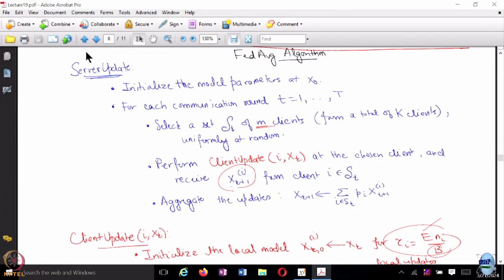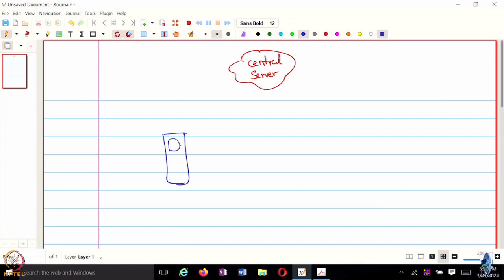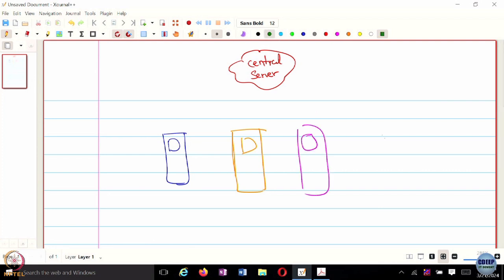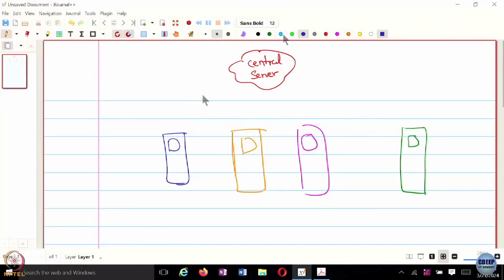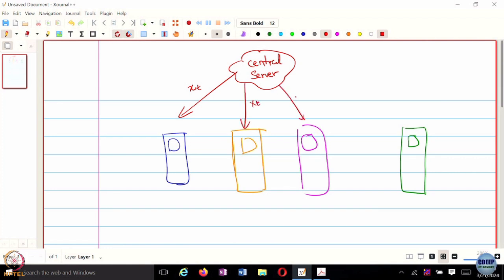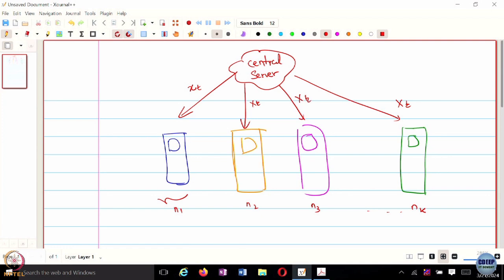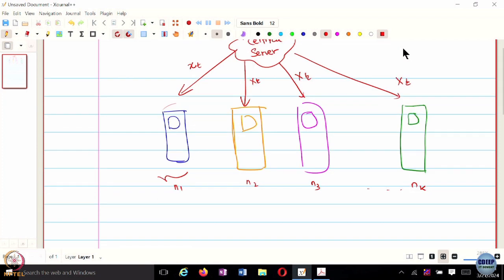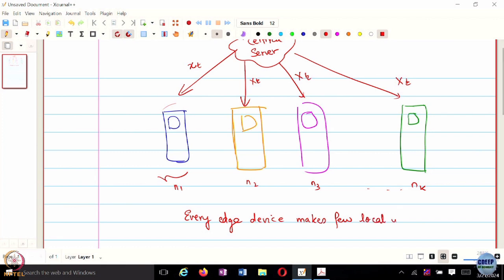Week 12: Lecture 45: Sources of Computational Heterogenity in FL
Sources of Computational Heterogenity in FL